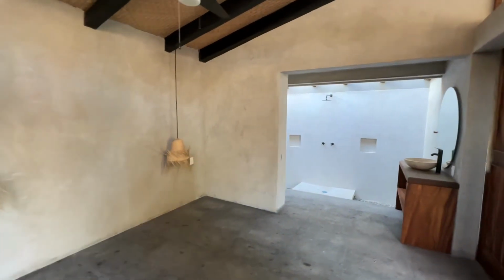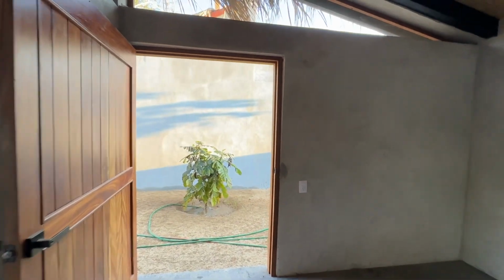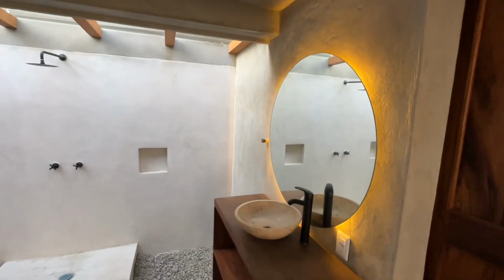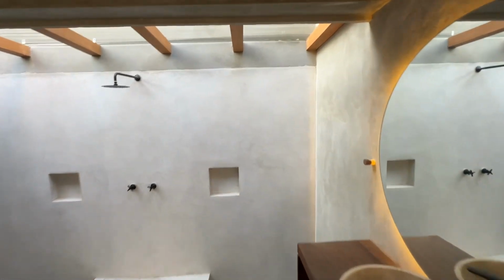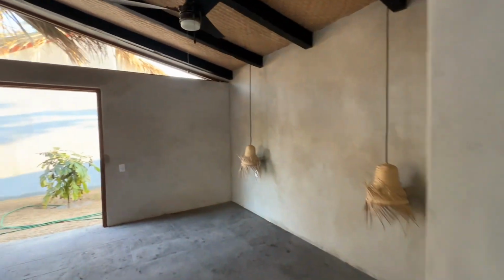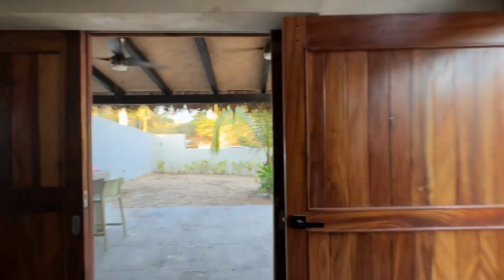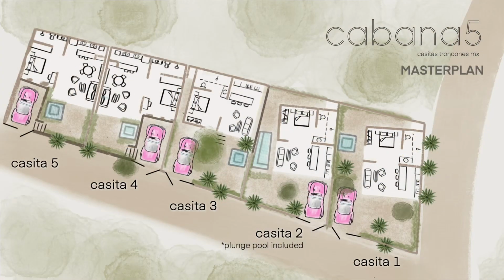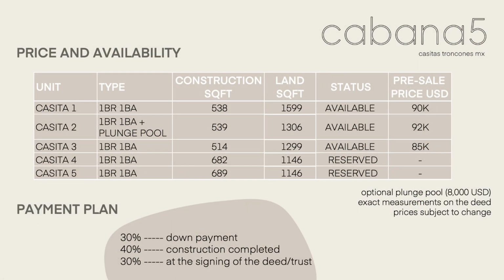Cabana5 Troncones Construction Update #1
Nicolás Bravo #44 Centro, 40890, Zihuatanejo, México